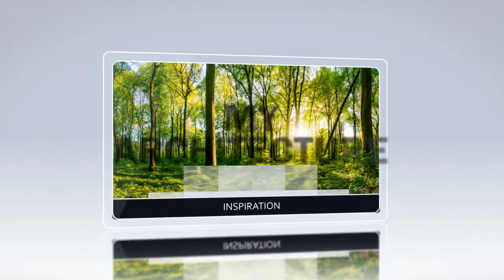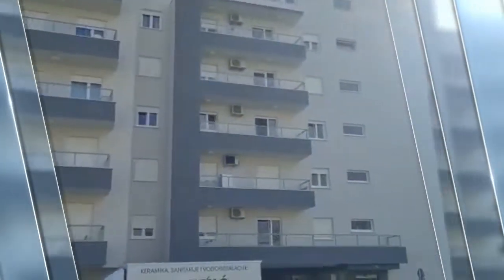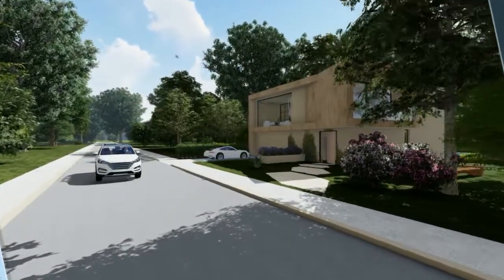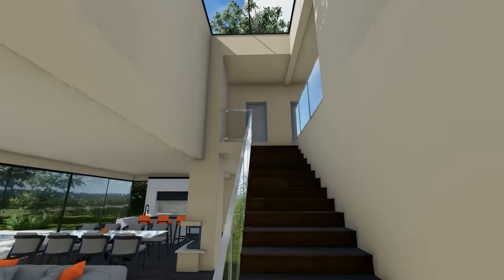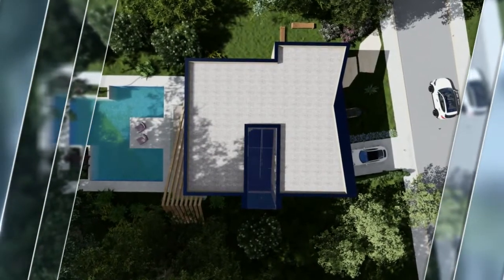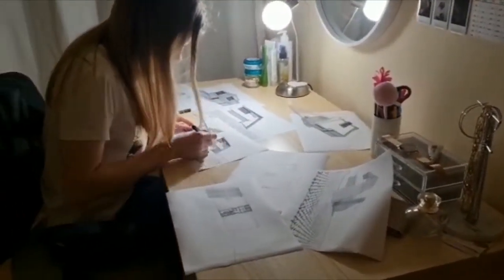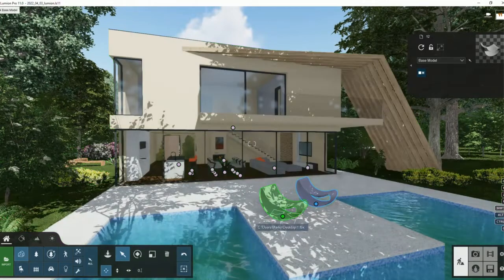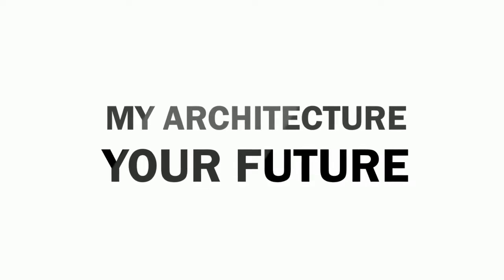My architecture, your future